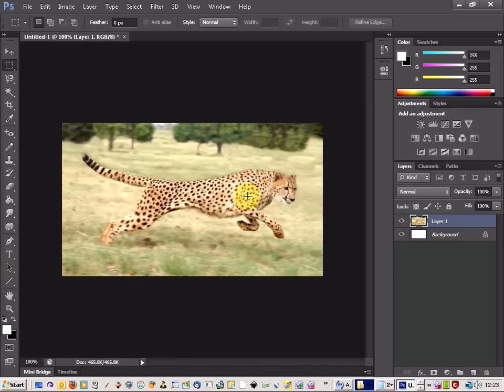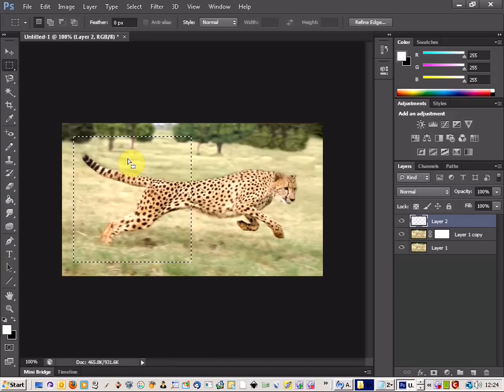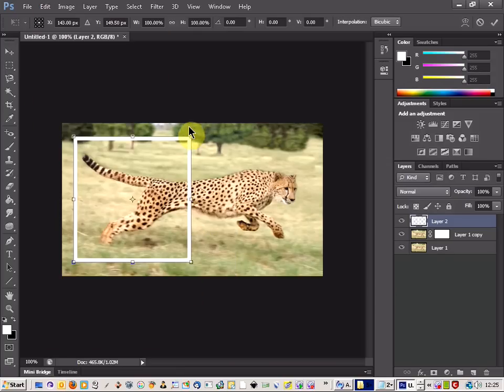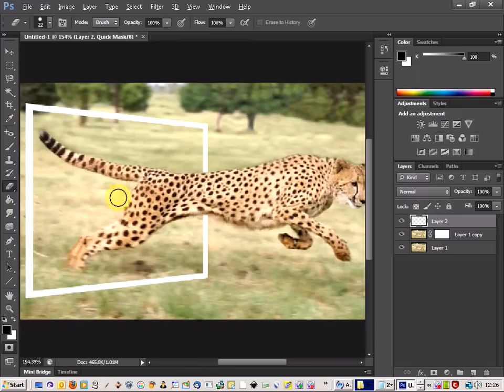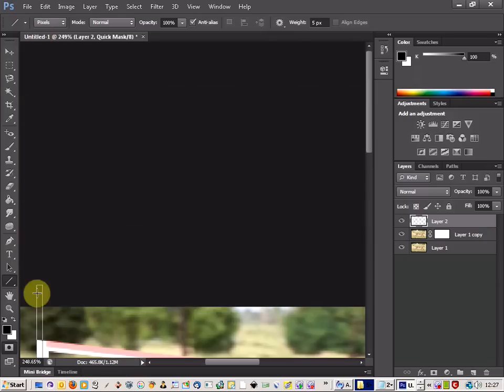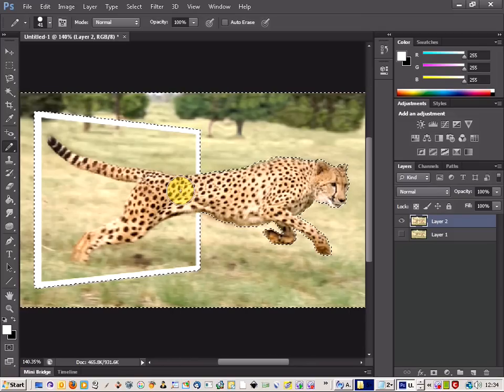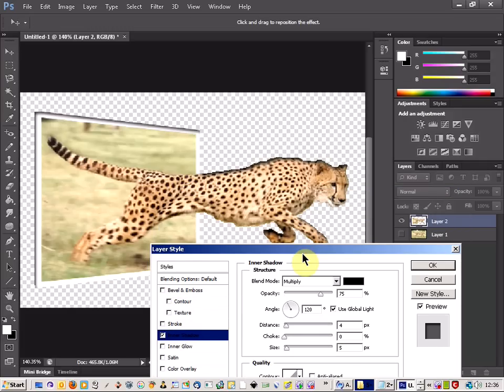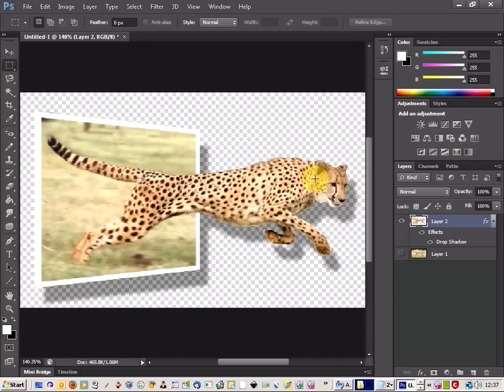photoshop cs6 3d effect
This is how to create a great 3d animal effect, or you could even use a person in photoshop cs6. Checkout the final picture, and the original cheetah